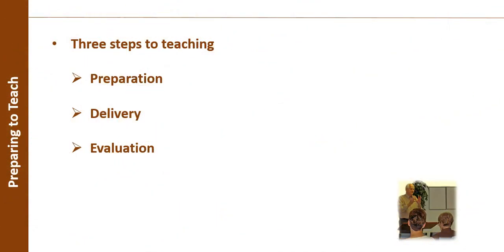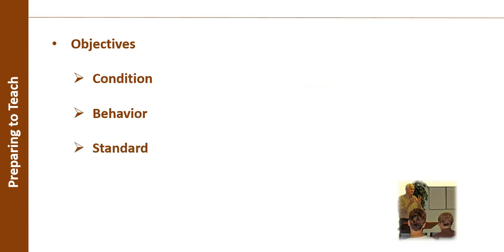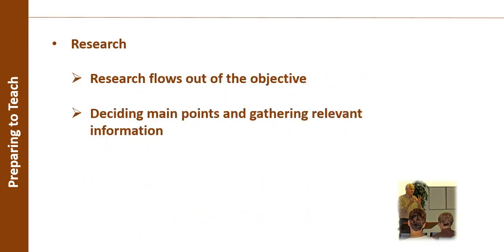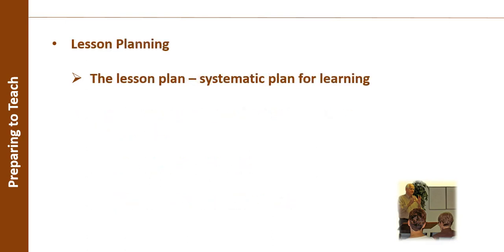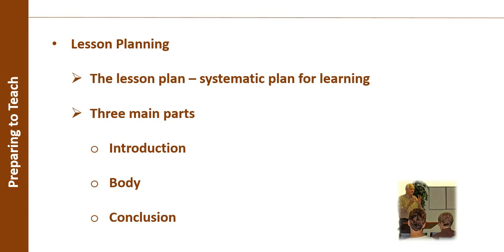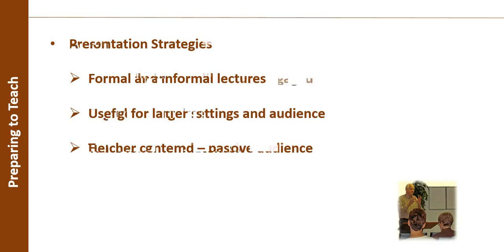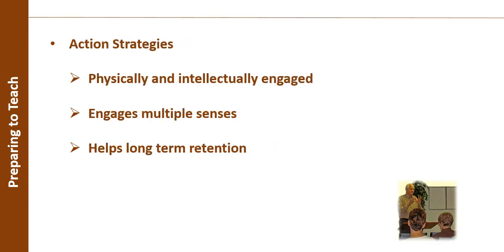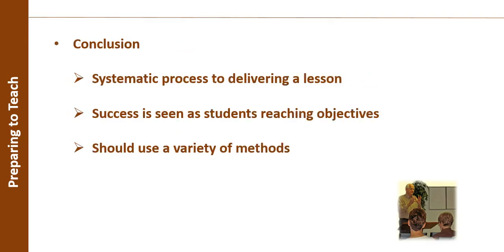Improving Bible Class Teaching Unit 2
This is a short video showing how to systematically prepare and use lesson plans for Bible classes.